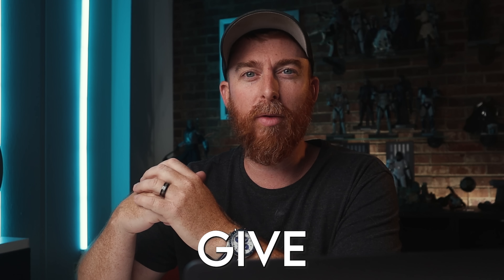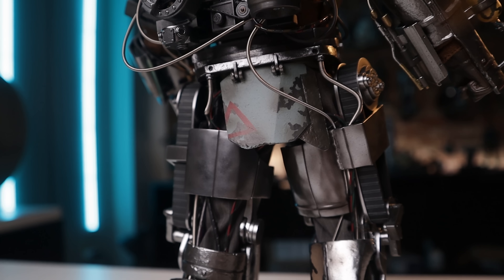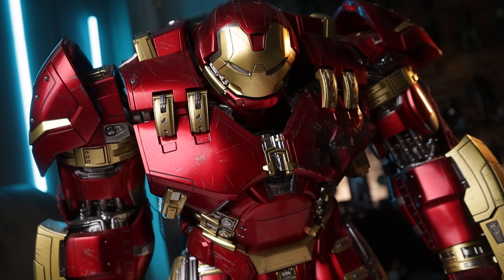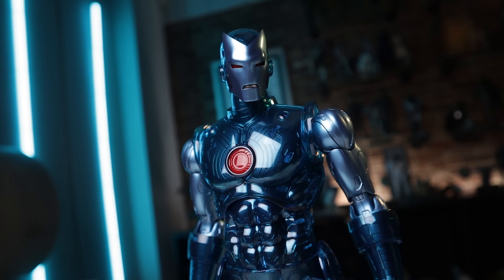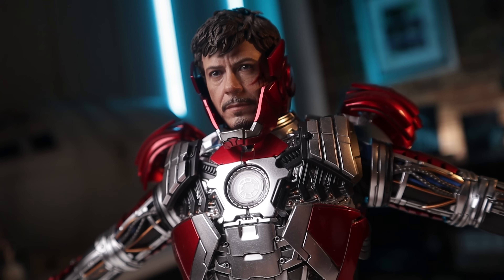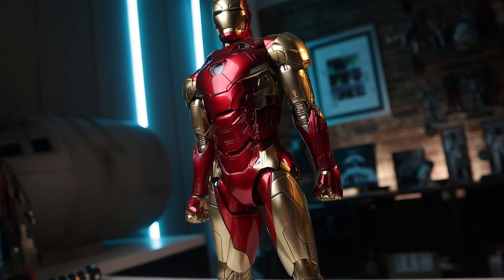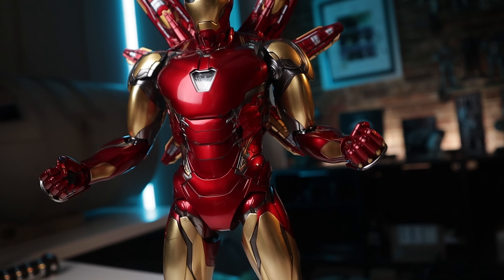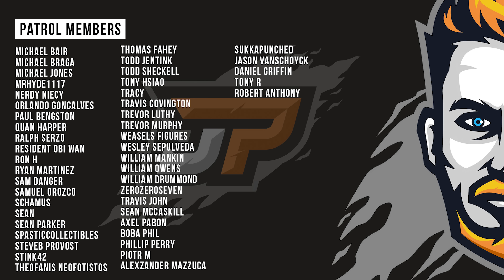Building The Perfect Hot Toys Iron Man Collection